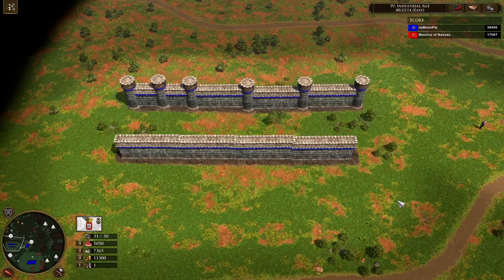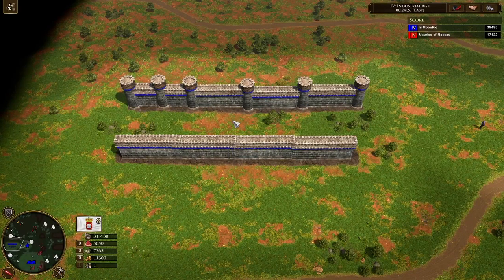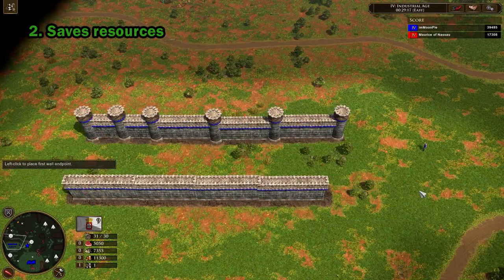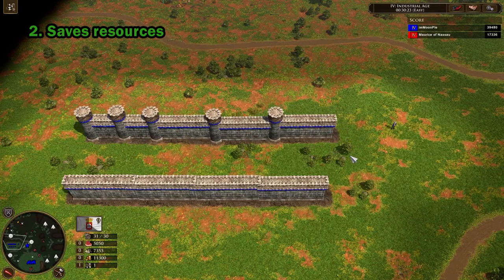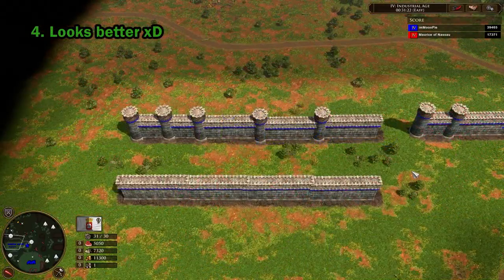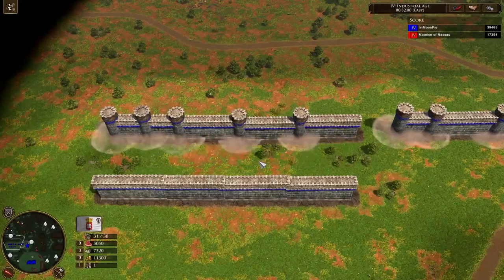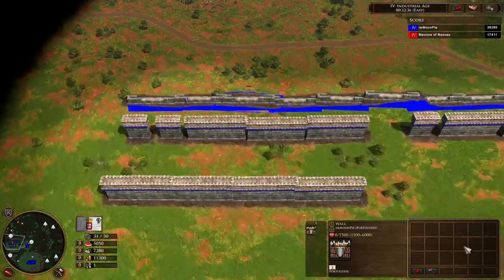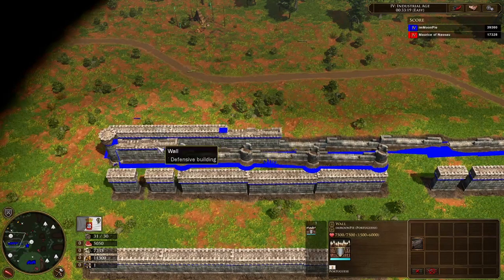Age of Empires 3 DE Walling like a PRO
Have had a lot of people asking on stream about the pillars in walls. Made a quick video that talks about why you should delete pillars in walls. Hopefully it makes things a little more clear :))

0:00 Introduction
0:31 Reason 1
1:08 Reason 2
2:01 Reason 3
2:32 Reason 4
2:42 How to delete pillars
3:59 Quick wall tip
4:20 Conclusion